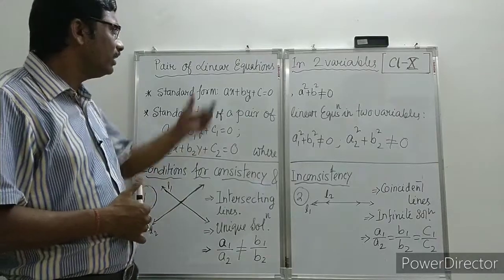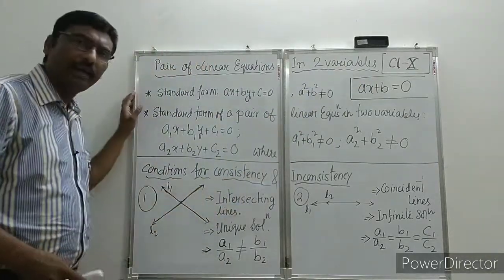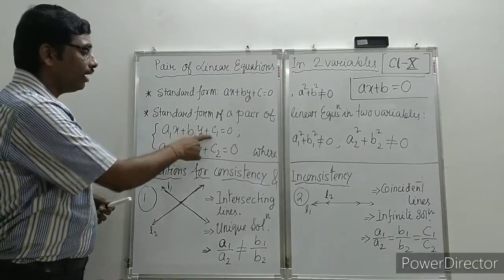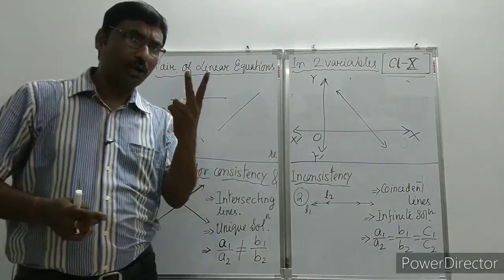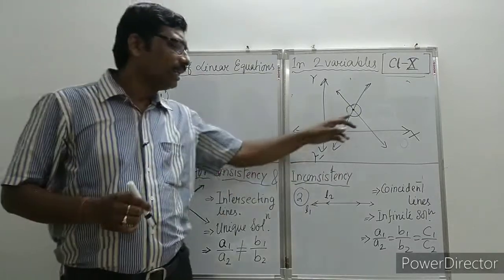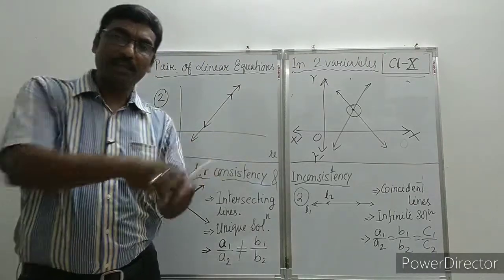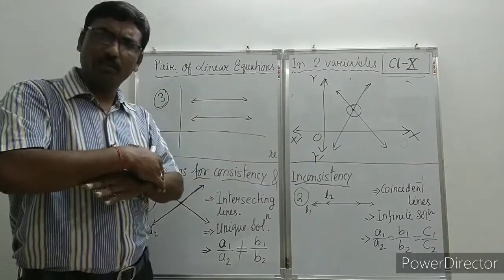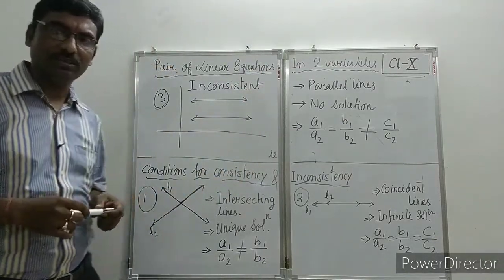Class X linear equation in two variables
Consistent and inconsistent equation